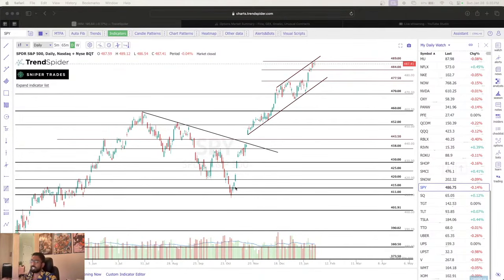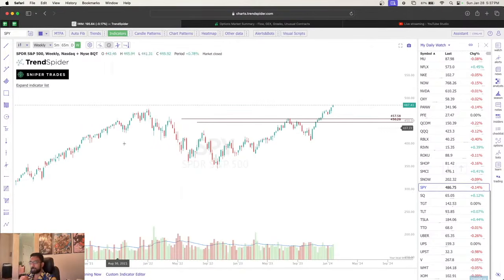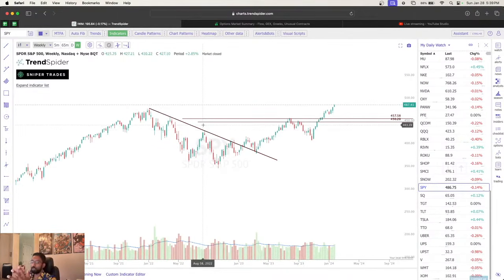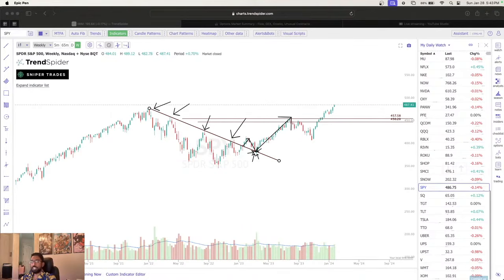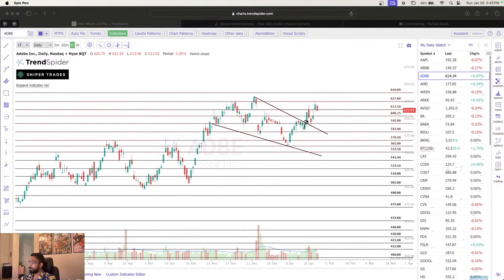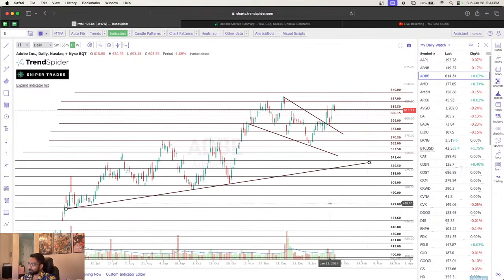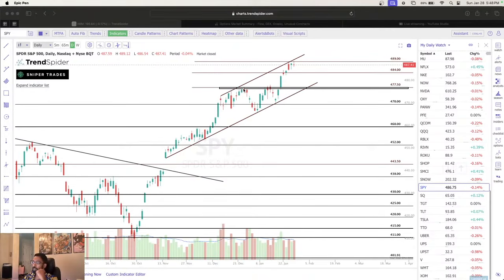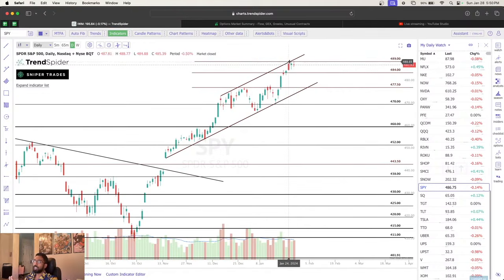The secrets of using trendlines for trading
We, as educators, are teaching options and swing trading strategies. We provide valuable reading materials, education videos, and market walk-through with all our members every day. We use macroeconomic details, technical analysis, chart patterns and options flow data to snipe profitable trades in the market regardless if it moves down or up, without bias.

✅ Buy/Sell Alerts
✅ Flow Updates
✅ Account Management
✅ Live Market Commentary and more...